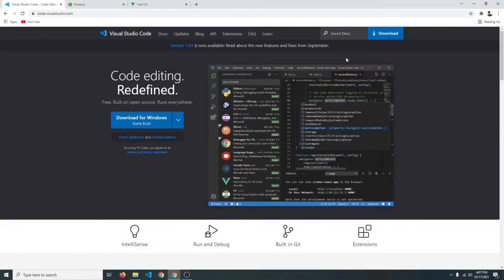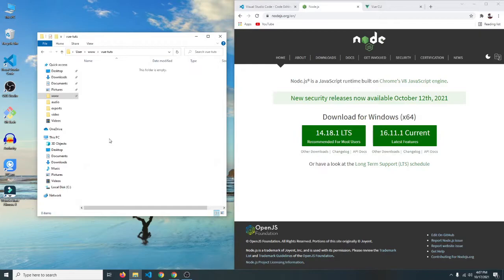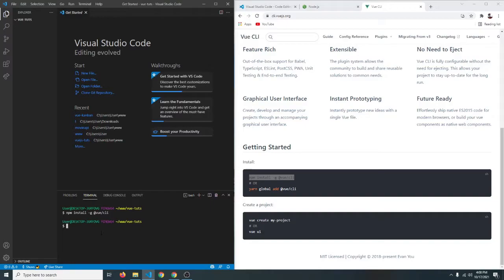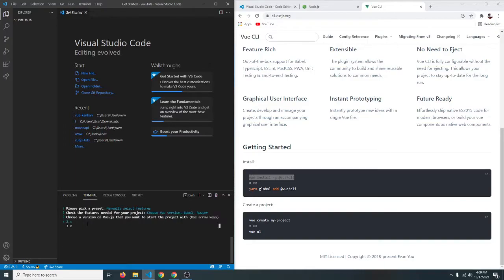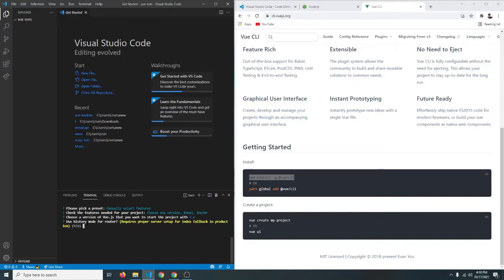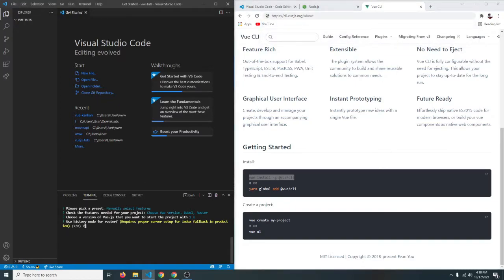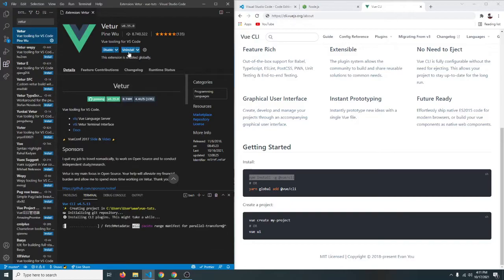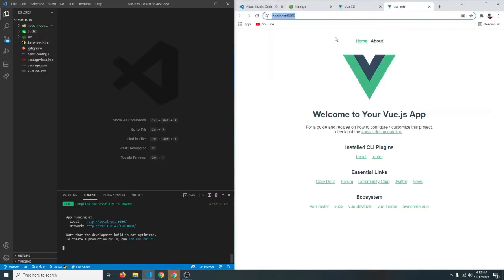Vue JS For Beginners with ADVANCE PROJECT - 01 Installation and Setup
Welcome to this project based complete Vue JS course for beginners. In this course you will learn everything that you need to know to start building real world projects with Vue JS. In the a one stop tutorial where we will cover development to deployment of a Vue app.